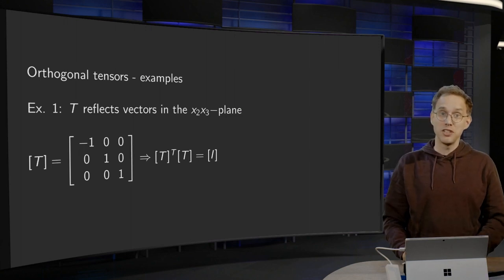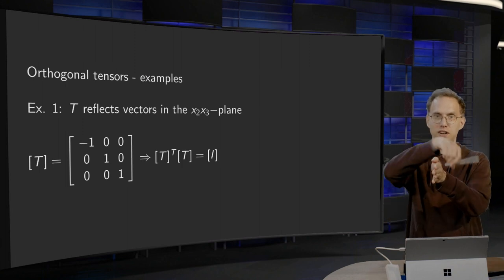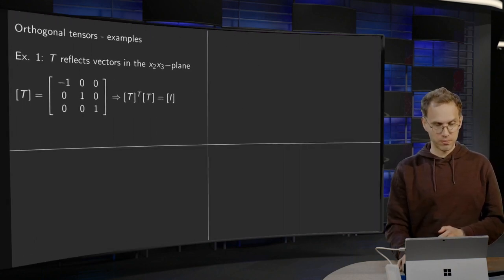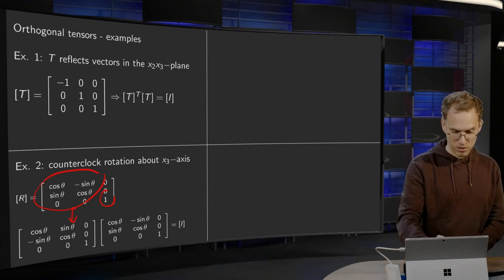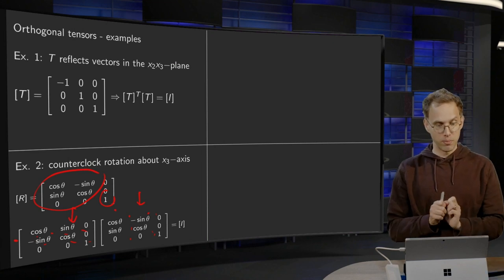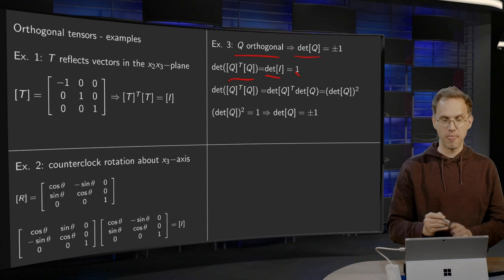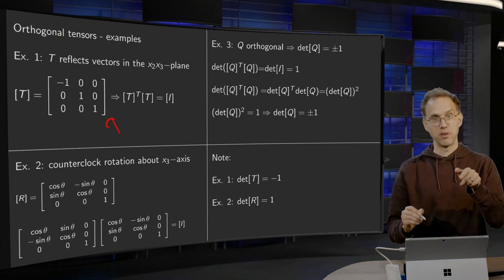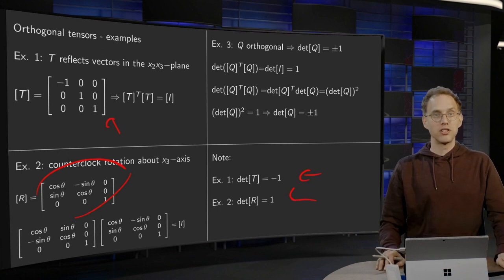Orthogonal tensors - examples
In this video we will discuss a few examples and properties of orthogonal tensors.